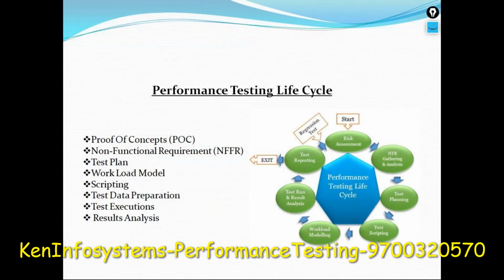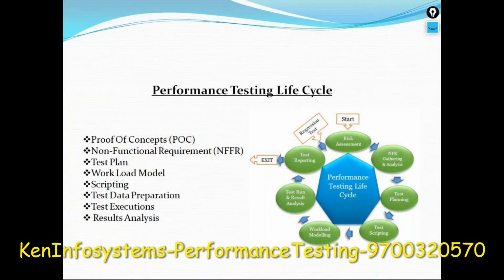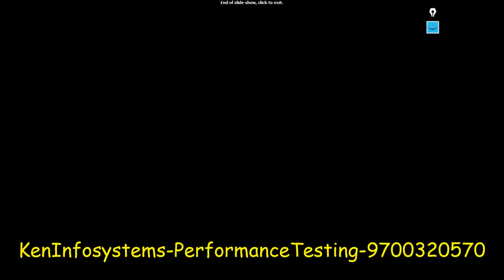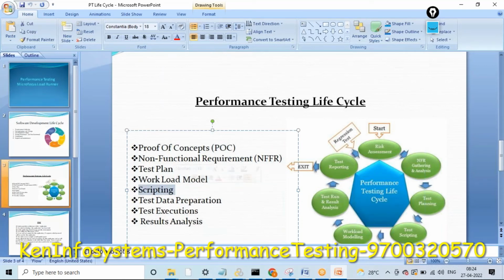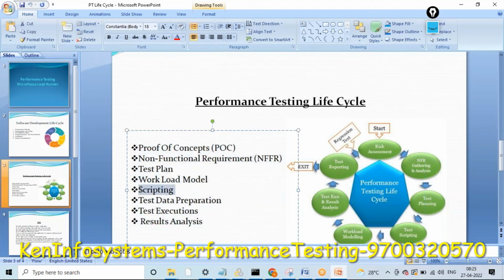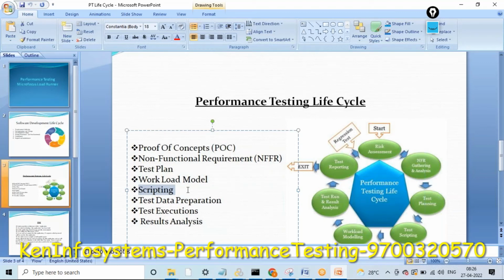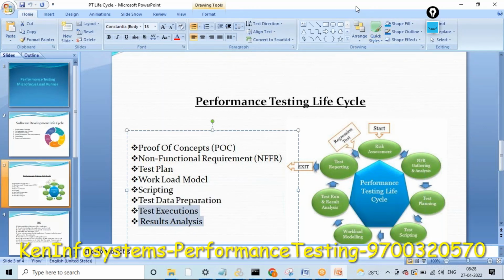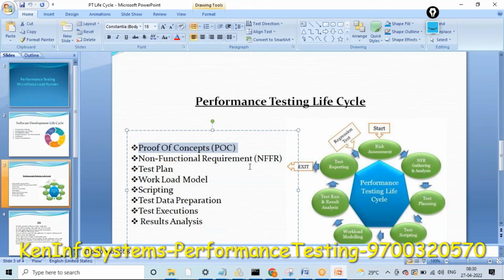02. Performance Testing Life Cycle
KEN INFOSYSTEMS PVT LTD
Performance Testing & Engineering,